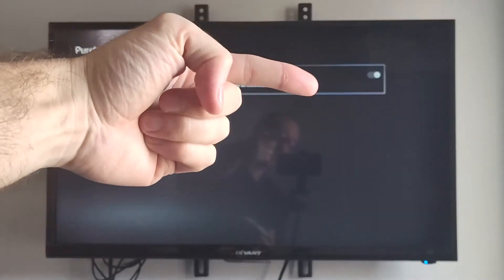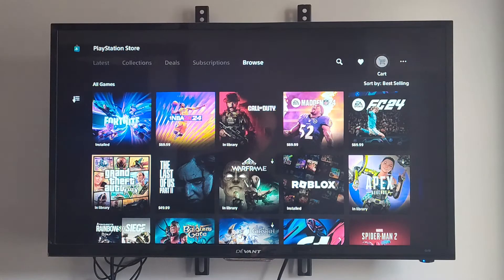How to Require a Password at Checkout for PS5 Store Purchases (Easy Tutorial)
To require a password at checkout for PS5 store purchases, you can follow these steps:

Sign in to your PlayStation account and navigate to Account Management - Payment Method.

Toggle the Require Password at Checkout button to enable it.
The password screen will appear whenever you make a purchase, and you will need to enter the password you use to sign in.

Activating this feature adds an extra layer of security to prevent others from making PlayStation Store purchases from your account. Please note that this setting applies to all devices used to access PlayStation Store, so it’s important to keep your password secure and not share it with anyone